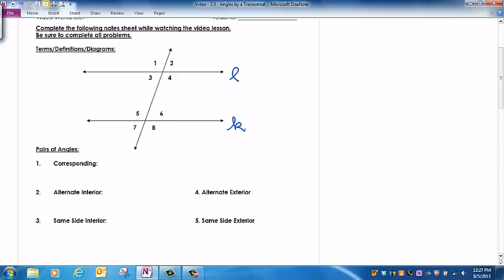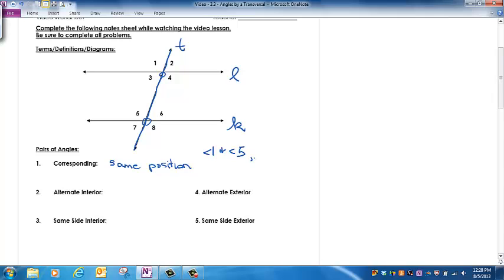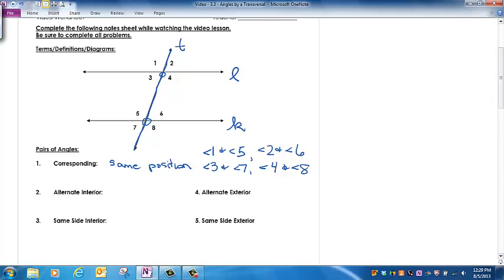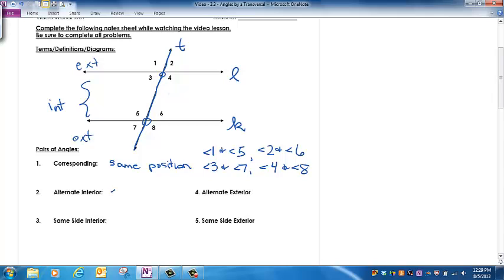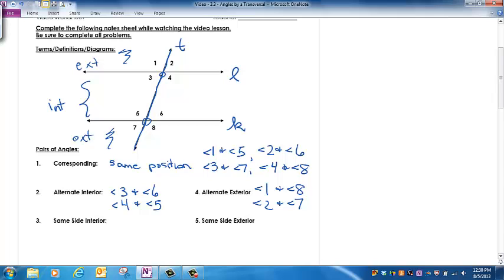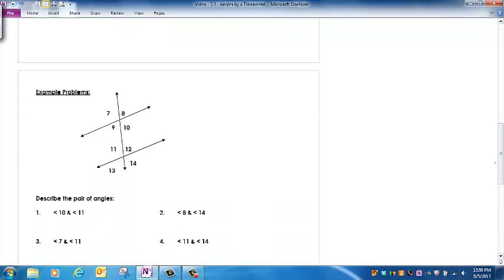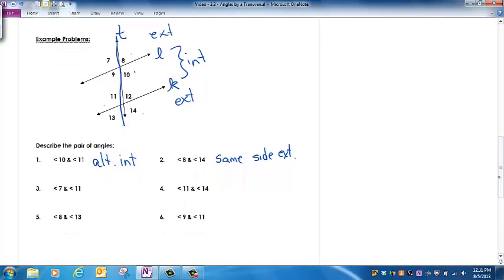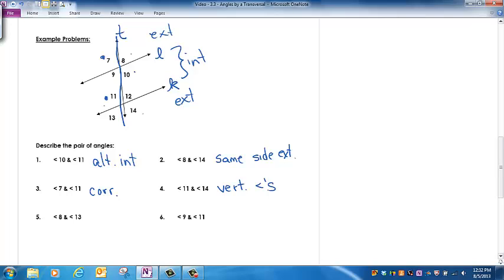3 3 Angles by a Transversal Video PHS